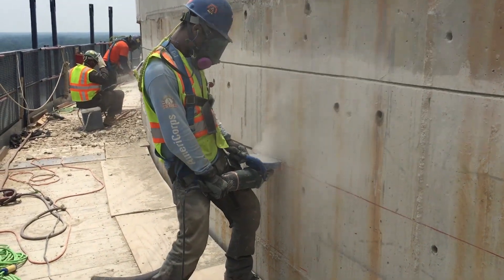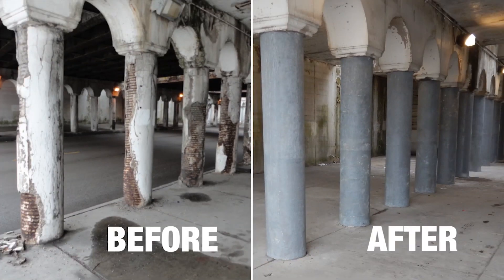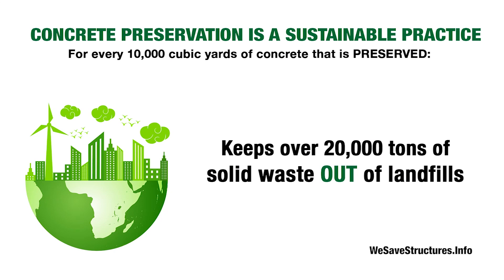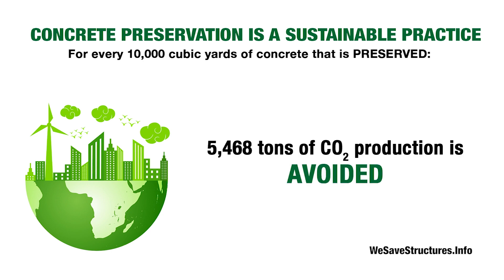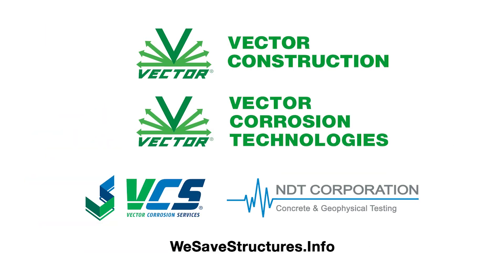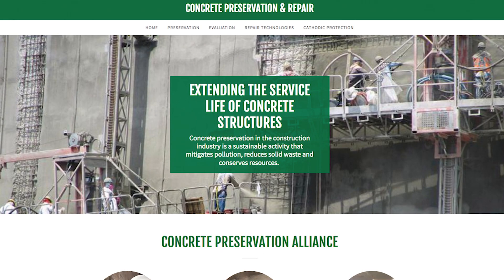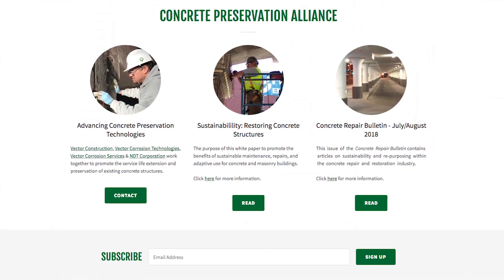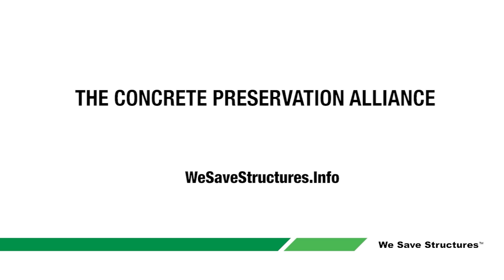We Save Structures: Concrete Preservation & Restoration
Extending the service life and preserving concrete structures can be one one the most economical and sustainable activities that we can pursue in the construction industry.  Watch this video for more information about sustainable construction and concrete preservation.

Visit WeSaveStructures.info for more information about the Concrete Preservation Alliance and the benefits of sustainable construction and concrete preservation.